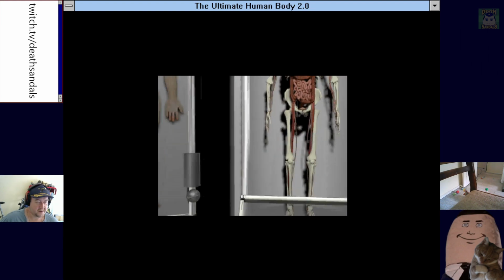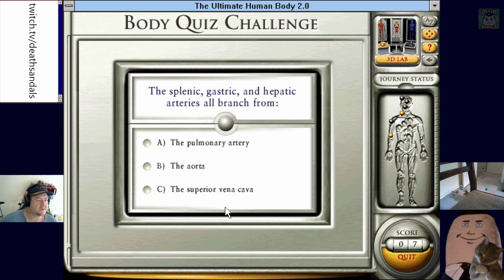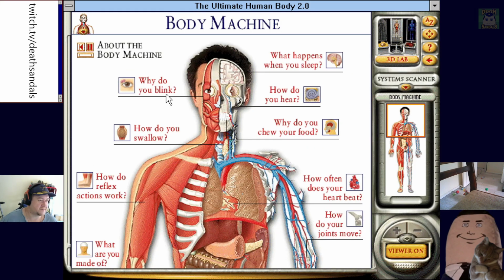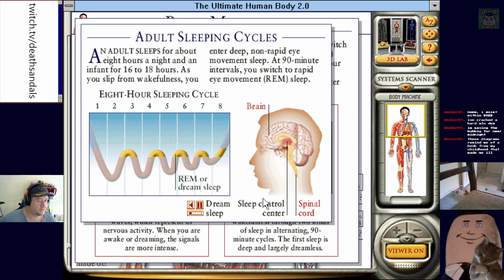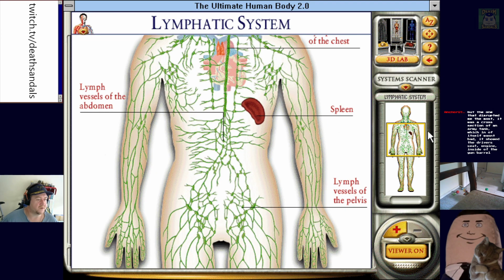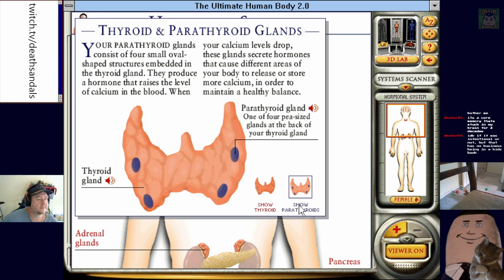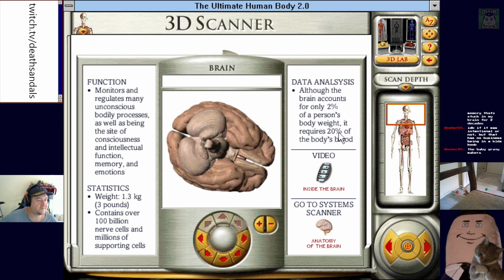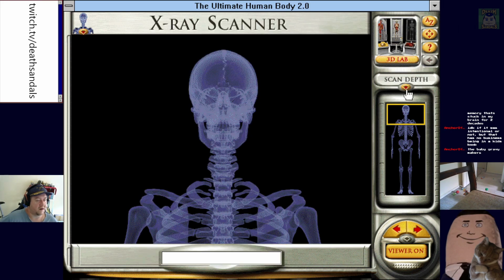The Ultimate Human Body 2.0 (Windows 3.1): Some Body Once Told Me...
...and they don't stop comin' and they don't stop comin'...